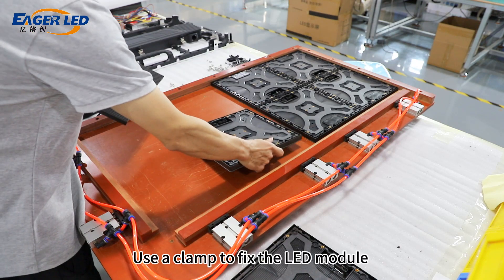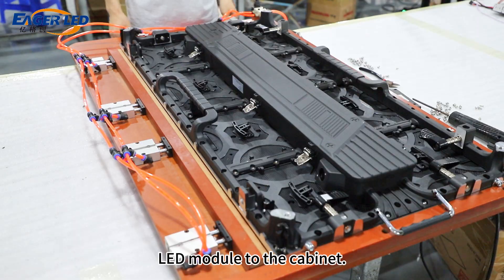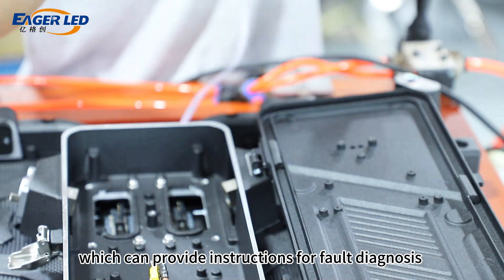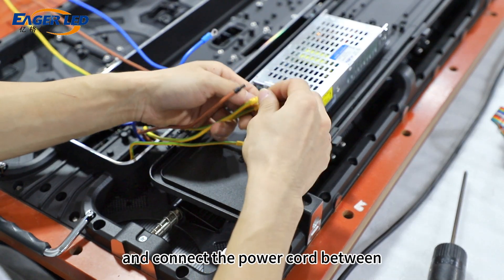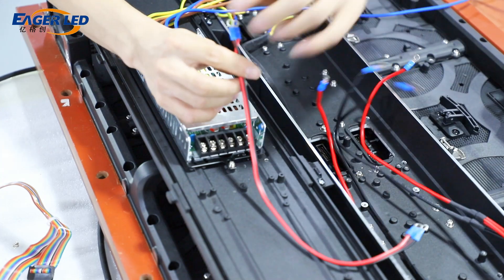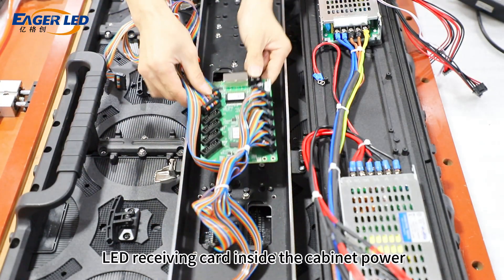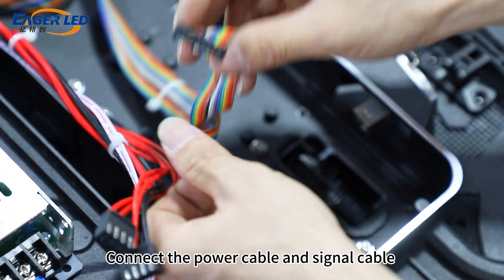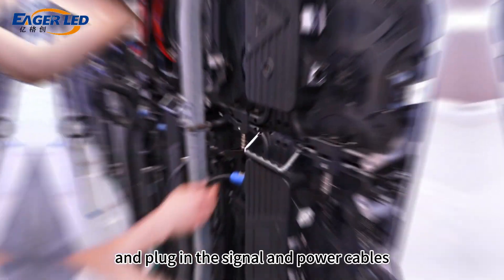EagerLED Indoor Rental LED Display EA1000C3 500x1000mm P3.91 LED Screen Assembly Tutorial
This is the assembly tutorial video of EA1000C3 500x1000mm LED rental screen. The following are the assembly steps:
1. Install the LED module into the cabinet
Use a clamp to fix the LED module to facilitate the next step of assembly.
Use screws to install the handle to the back of the LED module
Place the EA1000C3 cabinet on the LED module, and then use screws to connect and secure the LED module to the cabinet.

2. Install the power and signal sockets, and indicator lights
Install the power socket between the LED screens. The blue one is the power inlet and the white one is the power outlet. The indoor one is left blue and right white, and the outdoor one is left yellow and right black.
Install the bottom signal aviation socket
Install the box indicator light, which can provide instructions for fault diagnosis of the LED display.

3. Install LED power supply
Use screws to fix the LED power supply to the back cover of the cabinet
Install ground wire
Connect the electrical outlet cord to the power cord, and connect the power cord between the two power supplies
Combine the white outlet power cord with the first power cord and connect it to the second power source
This is the power connection cable of the LED receiving card
Connect the power cord to the LED module

4. Install the LED receiving card
Use screws to fix the LED receiving card inside the cabinet power box and connect the power cord
Connect the power cable and signal cable to the LED module

5. Aging test LED display
Connect the quick locks between the LED screens and plug in the signal and power cables between the screens

// EAGERLED VIDEOS

// ABOUT EAGERLED

// CONTACT EAGERLED